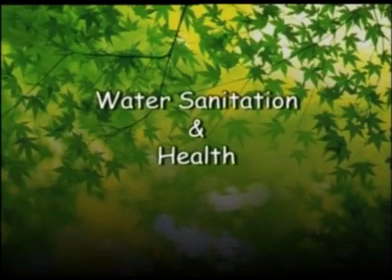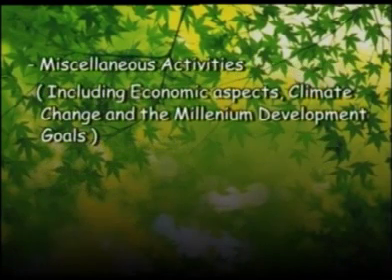Environment and human health (ENV)